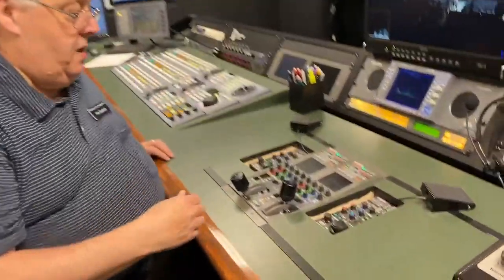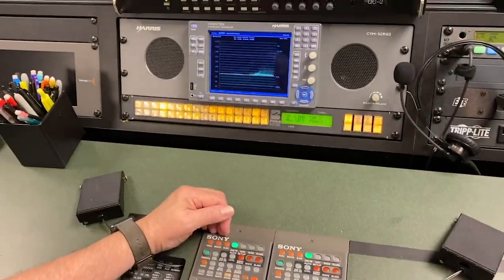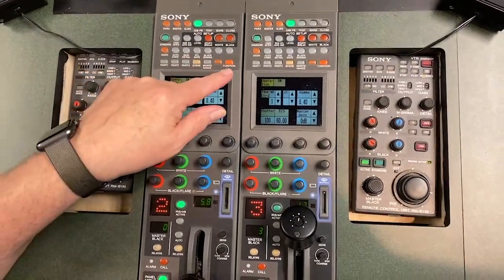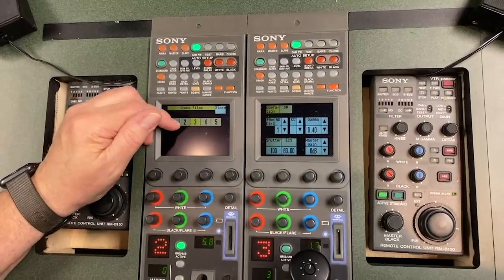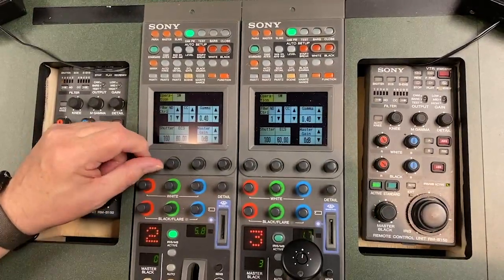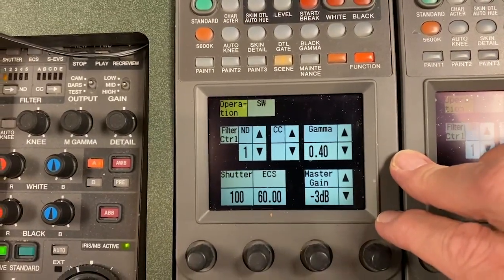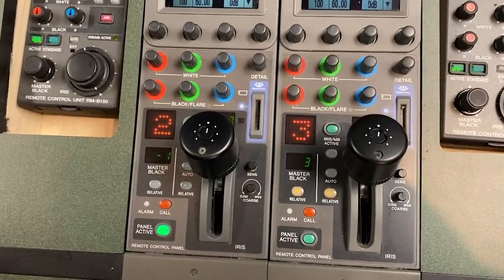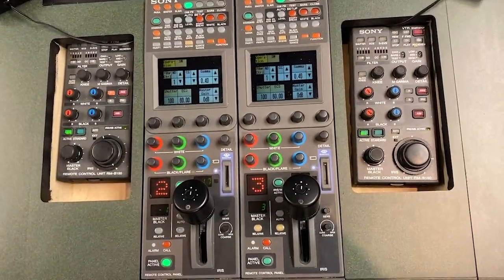DAL RCP Overview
We created this overview / refresher video for all of you on our team. If you are interested in cross training over on shading then this video is for you. If you have already been shading then this refresher video is for you too!

We appreciate all each of you do!  See you soon!

Tim